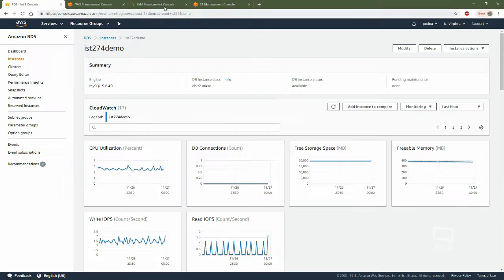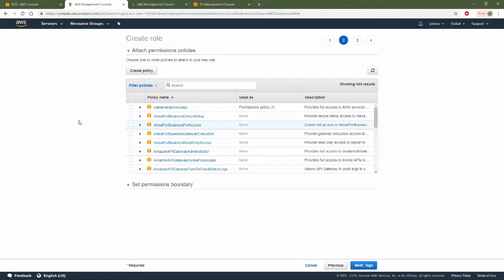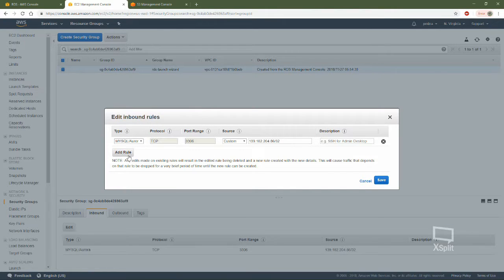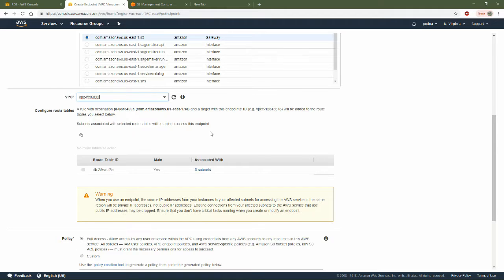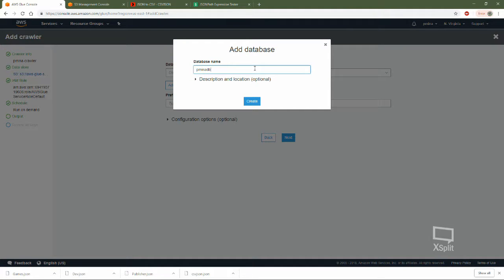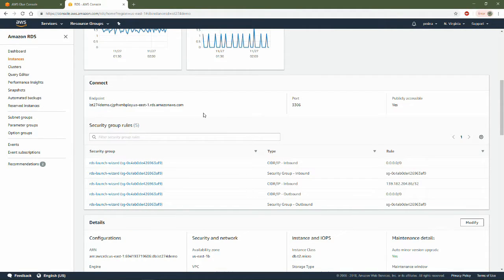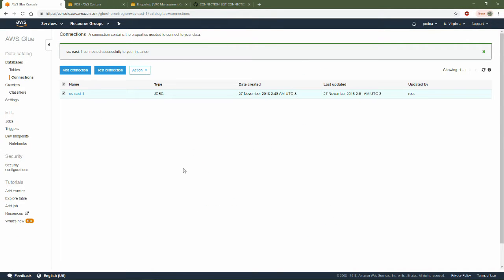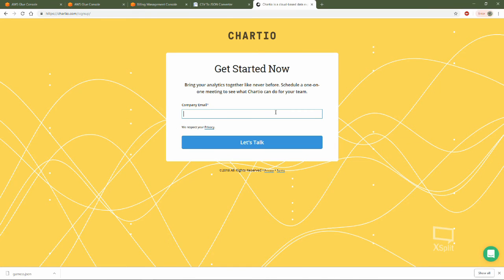etl project edited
bucket mistake has been remove